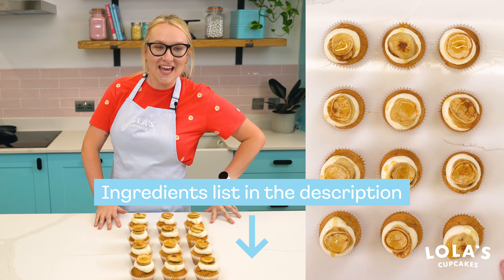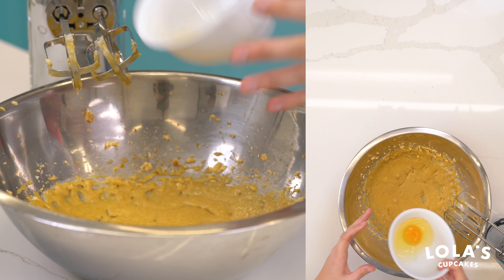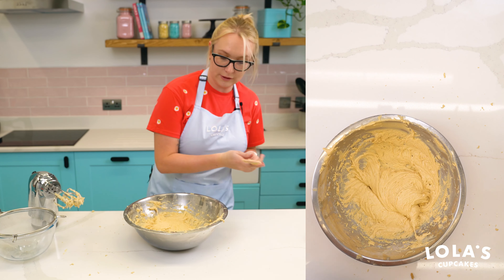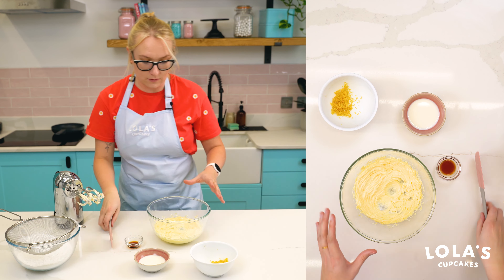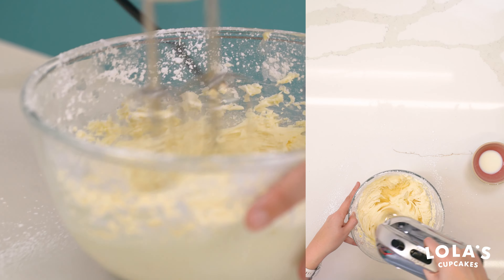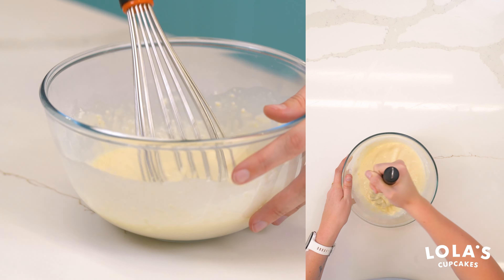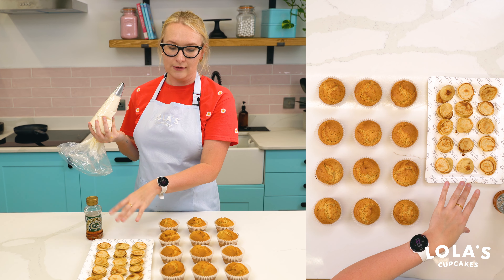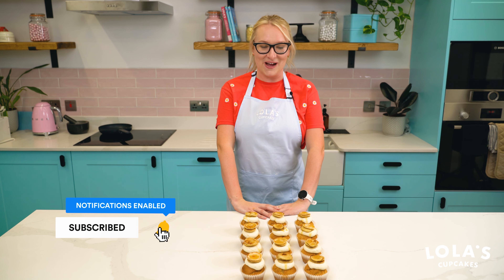Lola’s does Pancake Day! How to make pancake cupcakes 🥞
This pancake day we’ve got a super exciting recipe to share with you! Follow along to learn how to make your own pancake cupcakes! So this Pancake Day, get your batter ready and your frying pan to make the most delicious cupcakes! Don’t forget to share your creations on social media and tag us using @lolas_cupcakes.

Cupcake sponge ingredients:

300g Plain flour
1 tsp baking powder
3/4 tsp bicarbonate soda
1/2 tsp ground ginger
75g unsalted butter
60g brown sugar
1 tsp vanilla essence
1 egg
200ml golden syrup
80ml sour cream

Buttercream Ingredients:

150g unsalted butter
1 tsp vanilla essence
350g icing sugar
3 tbsp whole milk

Pancake ingredients:

50g plain flour
1 large eggs
150ml milk
1tbsp sunflower/vegetable oil